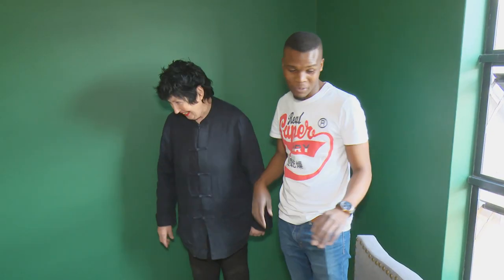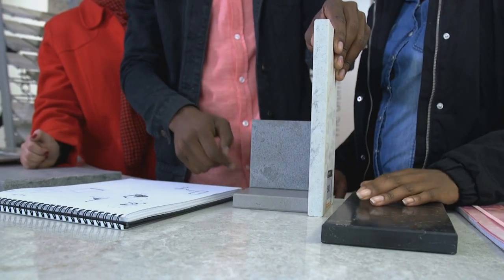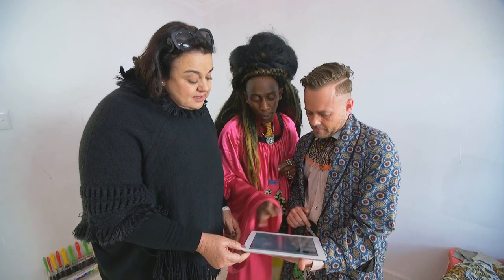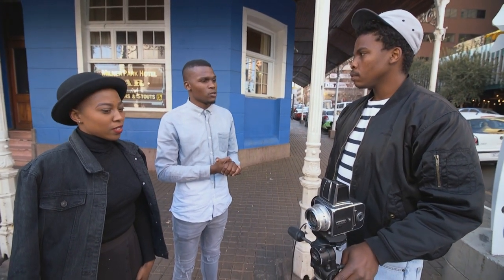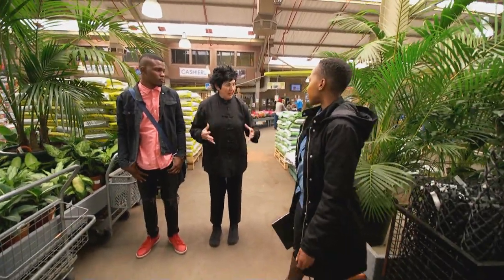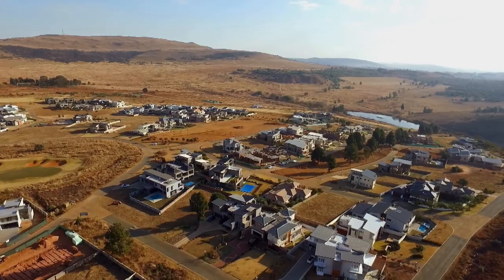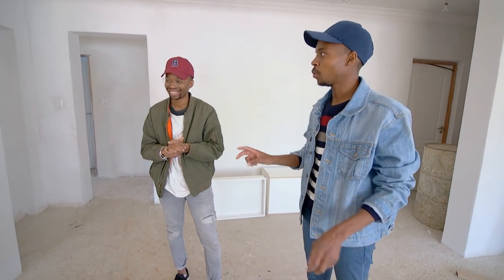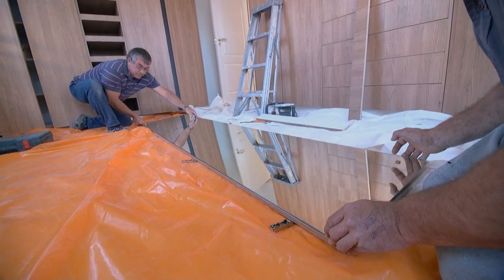WIN A HOME | Episode 4 | Season 4 | Spare Room Briefing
The Design Duos are given their next brief: Decorate the spare room. Given creative freedom, the duos come up with innovative plans for the space. But, trouble looms as one duo find themselves falling behind and the other two duos have friction in sharing a creative idea.